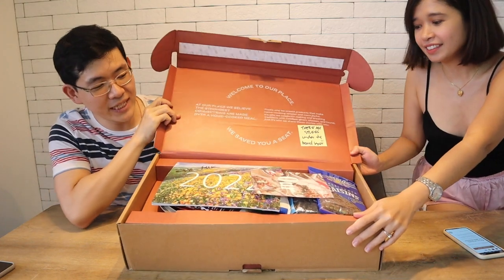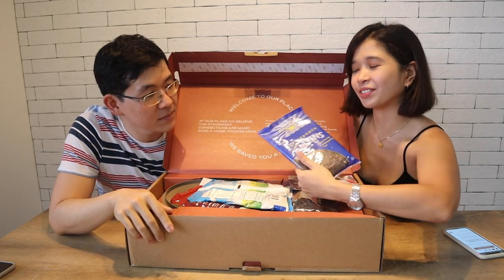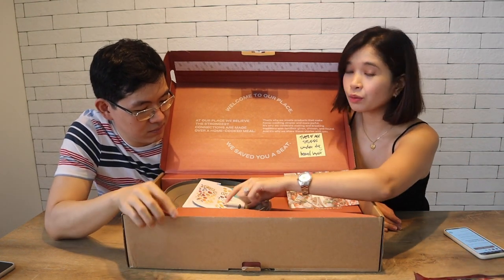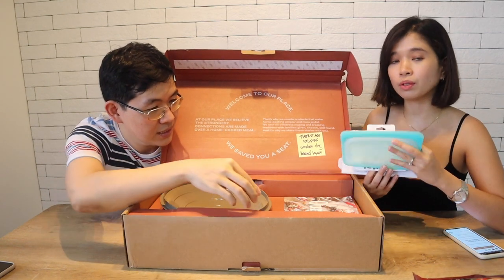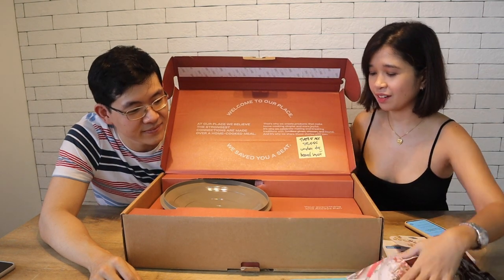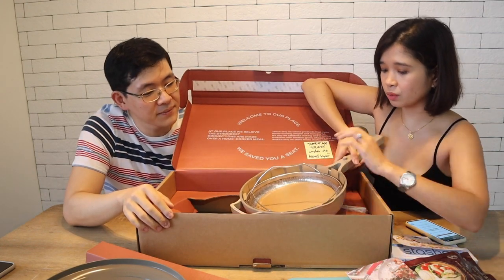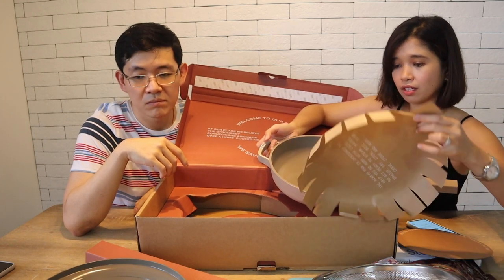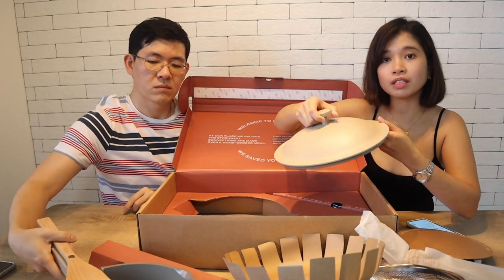Always Pan Unboxing and Cook Test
My Always Pan from Our Place has finally arrived!